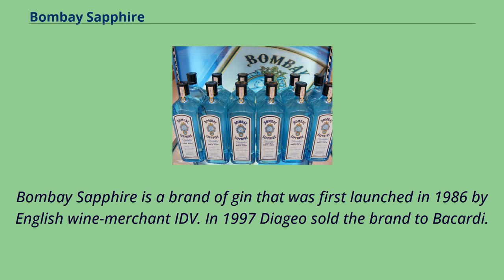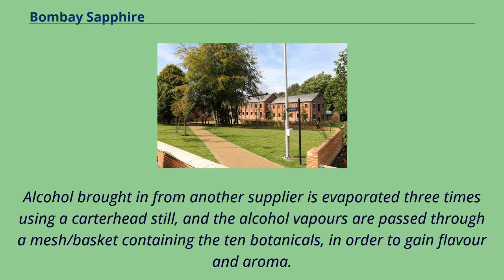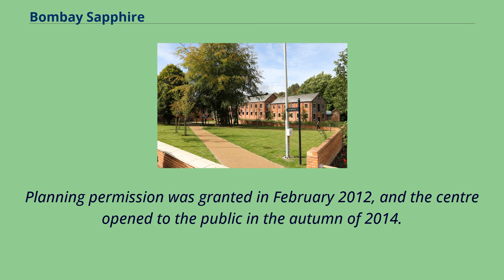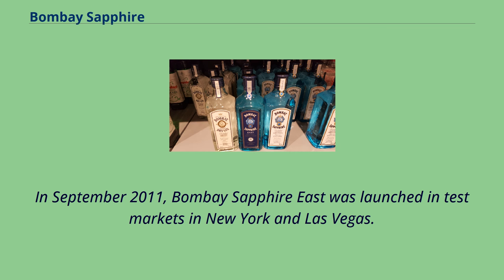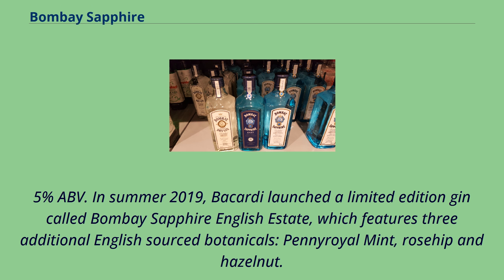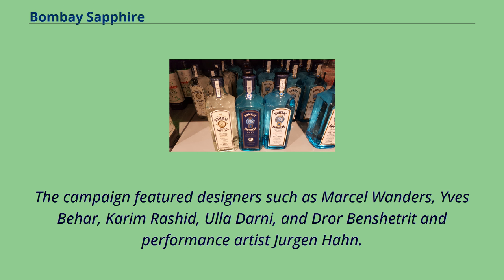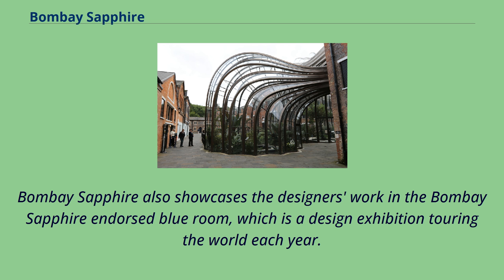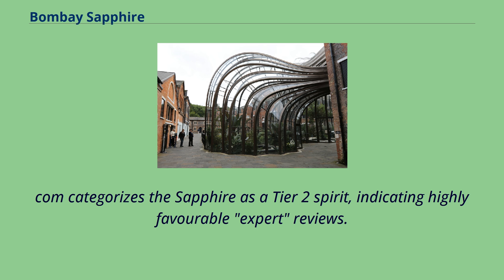Bombay Sapphire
Bombay Sapphire is a brand of gin that was first launched in 1986 by English wine-merchant IDV. In 1997 Diageo sold the brand to Bacardi.
Its name originates from the popularity of gin in India during the British Raj and "Sapphire" refers to the violet-blue Star of Bombay which was mined from Sri Lanka and is now on display at the Smithsonian Institution.
Bombay Sapphire is marketed in a flat-sided, sapphire-coloured bottle that bears a picture of Queen Victoria on the label.
The flavouring of the drink comes from a recipe of ten ingredients: almond, lemon peel, liquorice, juniper berries, orris root, angelica, coriander, cassia, cubeb, and grains of paradise.
Alcohol brought in from another supplier is evaporated three times using a carterhead still, and the alcohol vapours are passed through a mesh/basket containing the ten botanicals, in order to gain flavour and aroma.
This is felt to give the gin a lighter, more floral taste compared to those gins that are created using a copper pot still.
Water from Lake Vyrnwy is added to bring the strength of Bombay Sapphire down to 40.
0% （UK, the Nordics, several continental European markets, Canada and Australia）.
The 47.
0% version is the standard for sale at duty-free stores in all markets.
In 2011, plans were announced to move the manufacturing process to a new facility at Laverstoke Mill in Whitchurch, Hampshire, including the restoration of the former Portal's paper mill at the proposed site, and the construction of a visitor centre.
Planning permission was granted in February 2012, and the centre opened to the public in the autumn of 2014.
The visitor centre included a new construction by Thomas Heatherwick of two glasshouses for plants used as botanicals in the production of Bombay Sapphire gin.
Production and bottling of the drink is contracted out by Bacardi ...